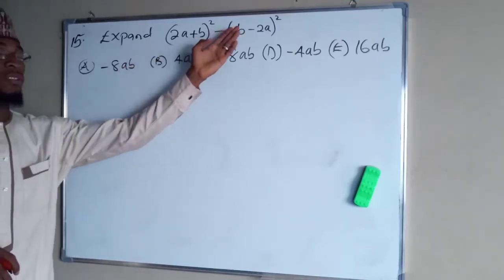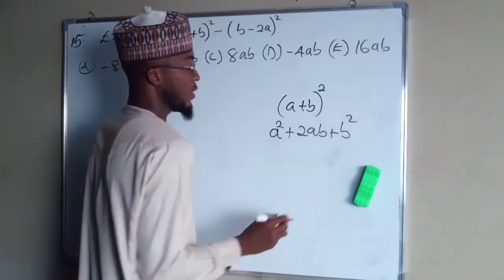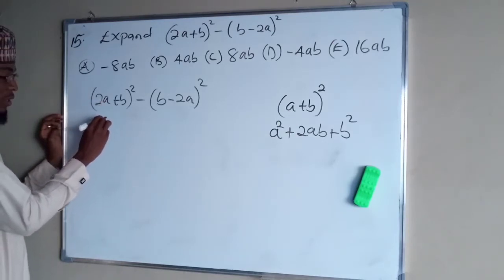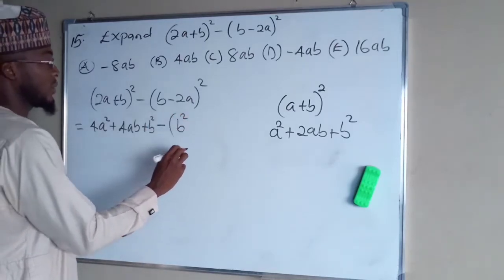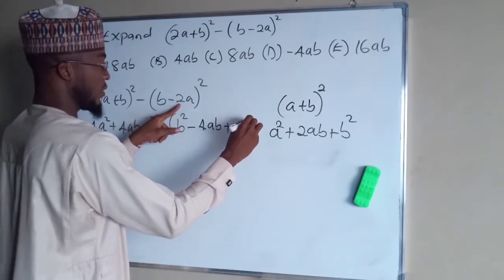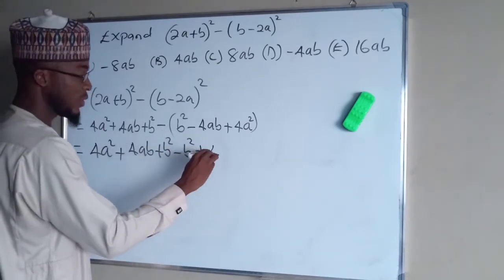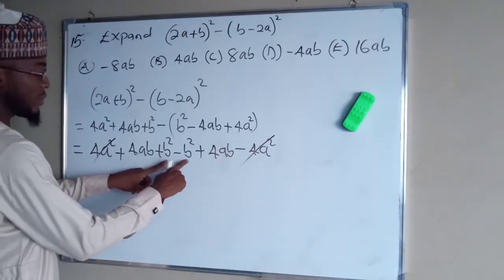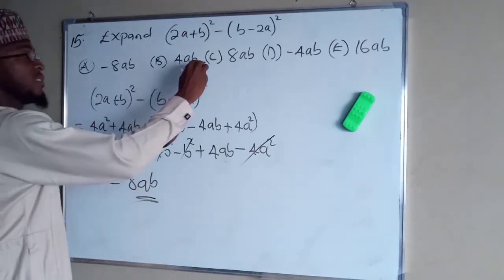Binomial Expansion by Pascal Triangle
Binomial expansion of the form:
(a+b)²= a²+2ab+b²